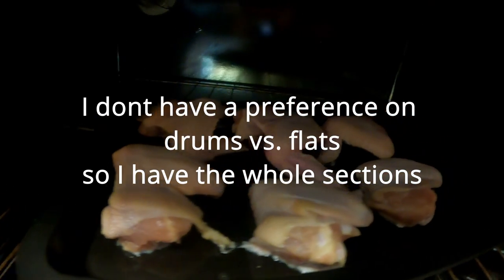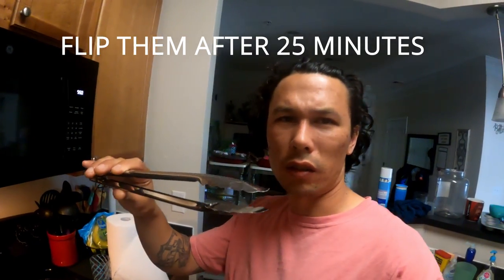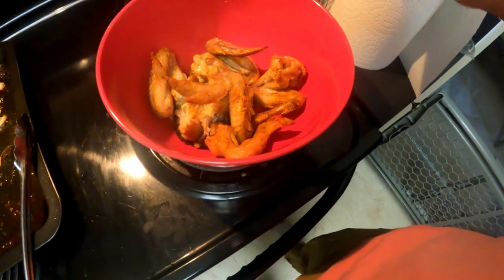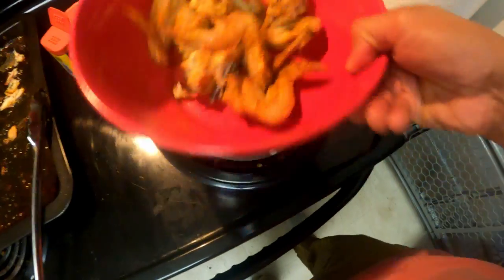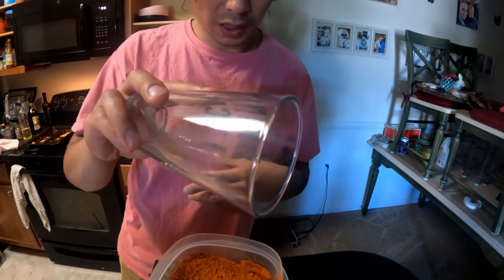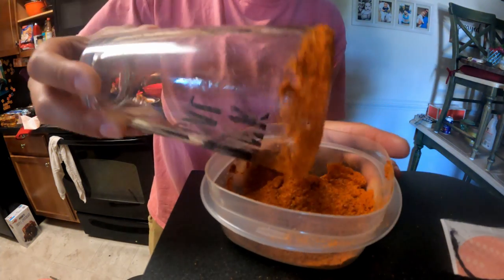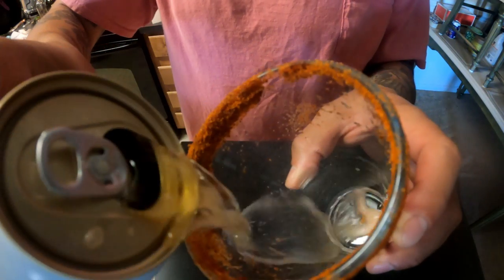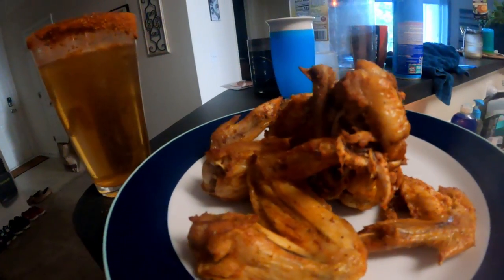Old Bay Wings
One of my favorite foods. I probably eat these once a week. This is a staple for Marylanders.